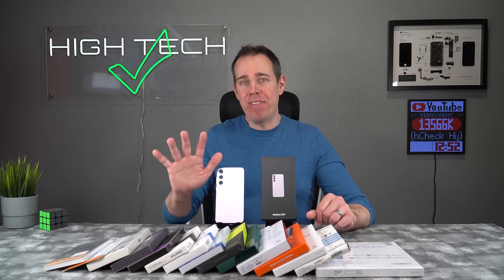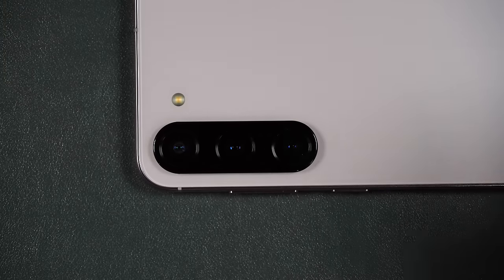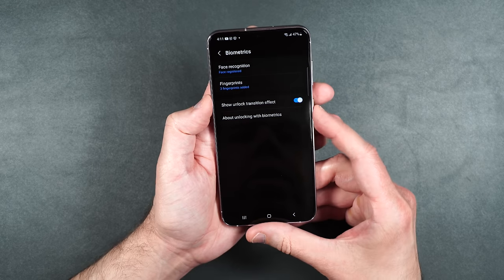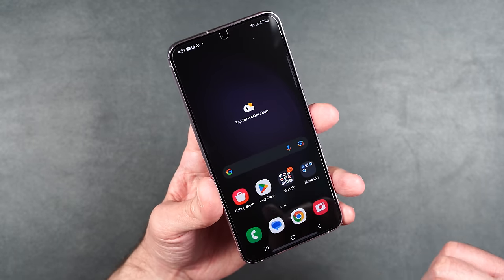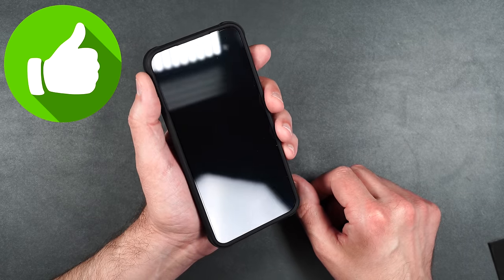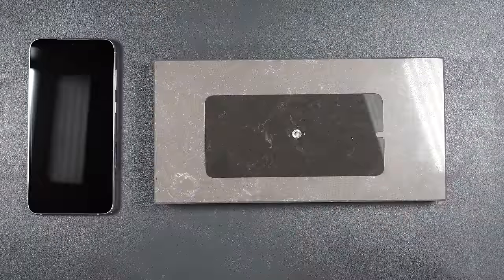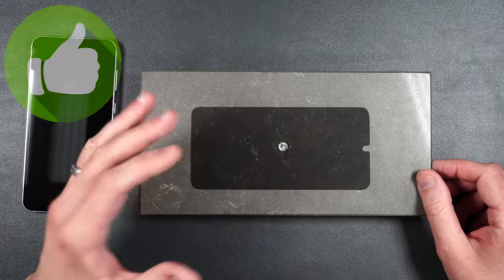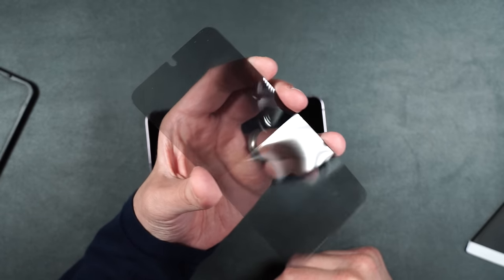Best And Worst Screen Protectors For Samsung Galaxy S23 Plus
Buy on Amazon - 🚨Product links below🚨

00:00 Intro

1. 01:31 AmFilm Tempered Glass Screen Protector

2. 09:20 Spigen GLASTR screen protector

3. 14:36 Base Glass screen protector

4. 20:11 Zagg Film screen protector

5. 25:56 Ringke Privacy Glass screen protector

6. 31:07 Supershieldz Glass screen protector

7. 35:46 Wisken Privacy Film screen protector

8. 40:45 MOUS Hybrid Screen protector

9. 44:28 Protect non Glass screen protector - N/A

10. 48:39 Mowei Glass screen protector

11. 53:40 PDDKISS Tinted Mirror Glass

12. 57:55 Case Mate Flexi shield film

13. 01:03:03 Whitestone Dome UV Gen Film

14. 01:09:35 Whitestone Dome Glass EZ

15. 01:13:26 Whitestone Dome Glass screen protector

Results of my Scratch & Drop Tests

                                                   Scratch Test Level                 Drop Test
                                                    Higher # is better           Higher # is better

1. AmFilm Glass Screen Protector      6 very light                 8 3/4 ft

 2.  Spigen Glastr                              6 very Light                   8 ft

 3.  Base Glass                                   6 very light                   6 ft

 4. Zagg XTR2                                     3                                  N/A

 5. Ringke Privacy                              6 light                         6 ft

 6. Supershieldz                                   6 light                          4ft

 7. Wisken                                            3                                   N/A

 8. MOUS                                            3                                   N/A

 9. Protect non                                     6 light                          4ft

 10. Mowei                                          6 light                           3ft

 11. PDDKISS                                      6 light                            2ft

 12. Case Mate                                  2 Healing                       N/A

 13.  Whitestone UV Film                     3                                 N/A

14. Whitestone Dome Glass EZ     6 Med                            4 ft

15. Whitestone Dome Glass          6 Med                             4ft